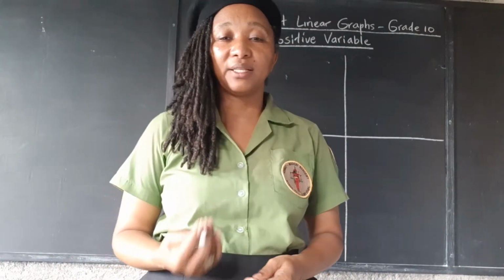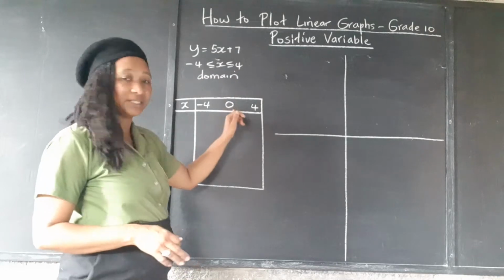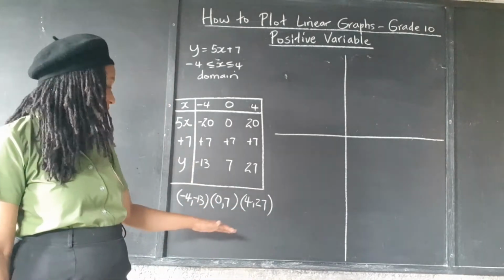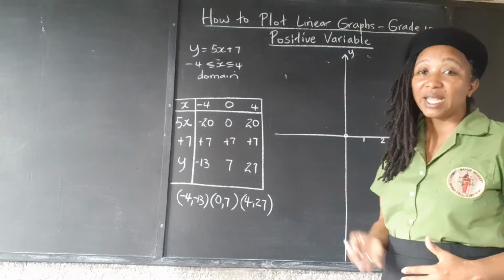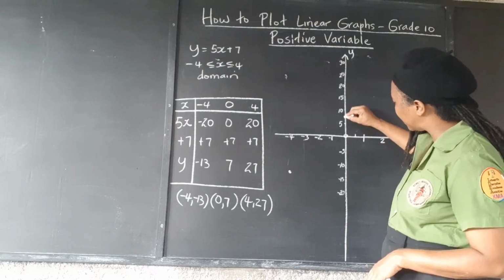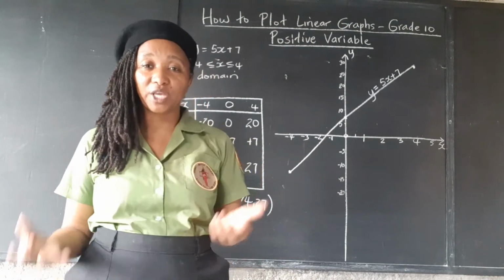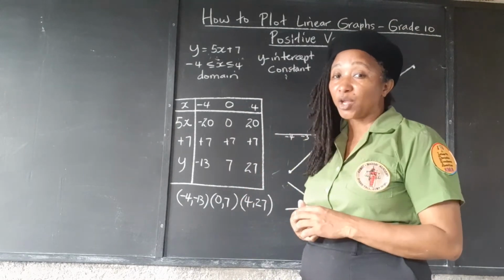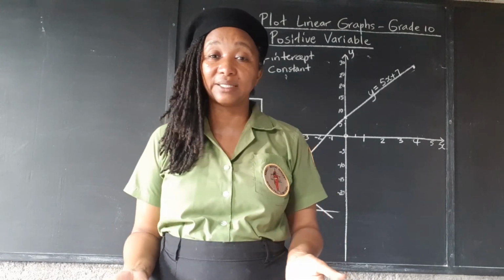CSEC Math CXC Linear Graphs: How to Plot Linear Graphs. Positive Variables. Grade 10 CSEC Paper 2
This video provides a clear and detailed explanation of the CSEC Math topic of how to plot linear graphs, focusing on positive variables, with the aim of helping Caribbean students sitting the CSEC Math exams to master the topic and achieve straight A profile. This Math tutorial explains how to plot linear graphs with a positive x-coefficient.

You are welcome to interact with Kamau on social media at:

Facebook: Kamau A N Mahakoe; also Kamau Mahakoe

Kamau's Facebook Pages:

Kamau Mahakoe
Get "The Student's Master Plan" here:

Get the "I Understand Graphs" workbook series here:

Get "The Garveyite Workbook" series here:

Find Kamau's books on Amazon.com here:

· Spotty Dopey

· Landed Gentry

· Teacher, Teacher

· Mother, Mother